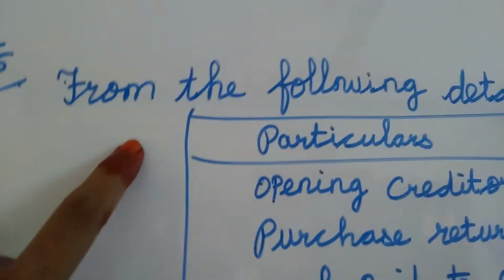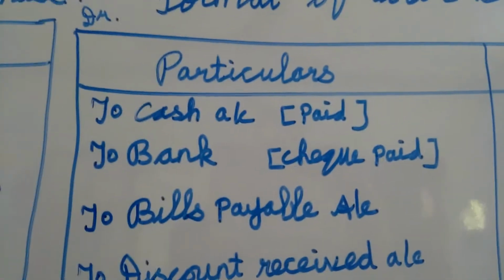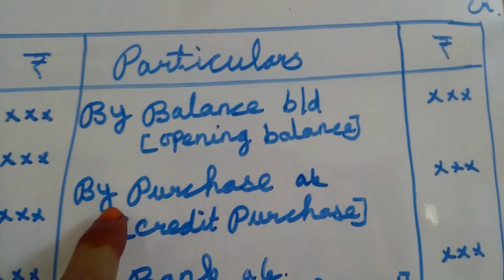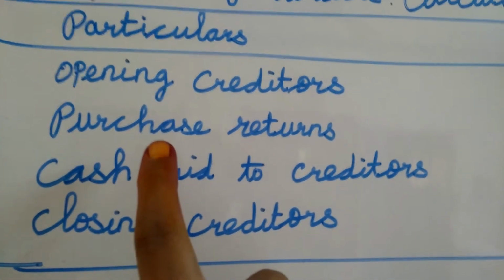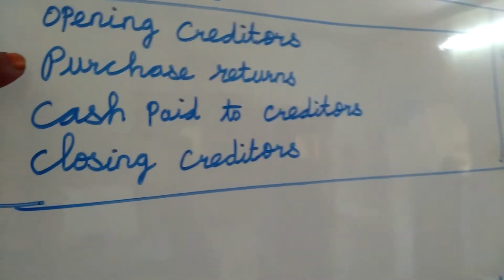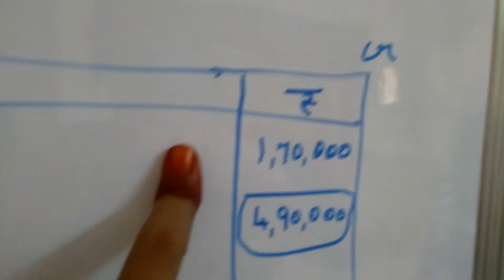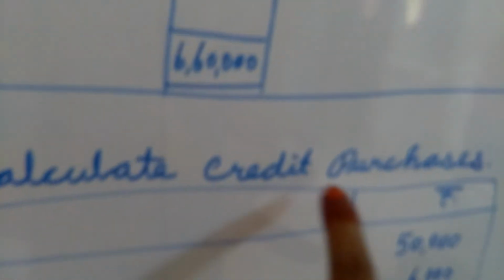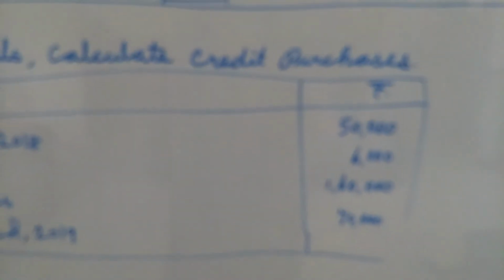XII Accountancy UNIT 1 ACCOUNTS FROM INCOMPLETE RECORDS PART 13